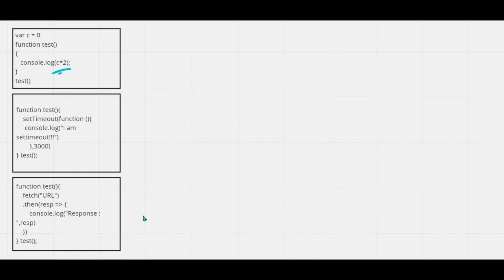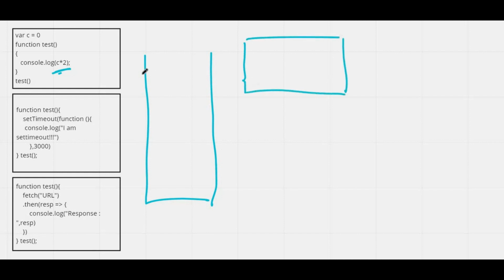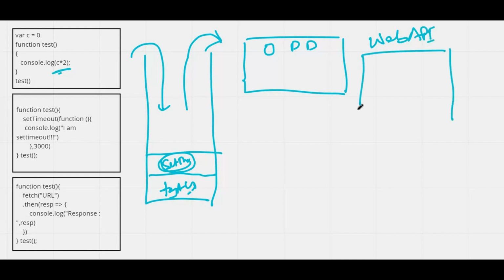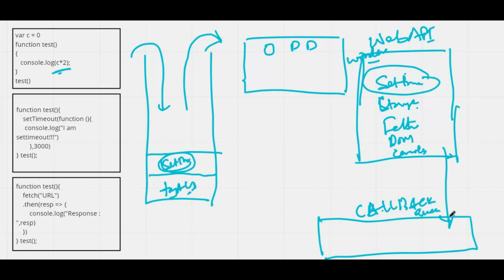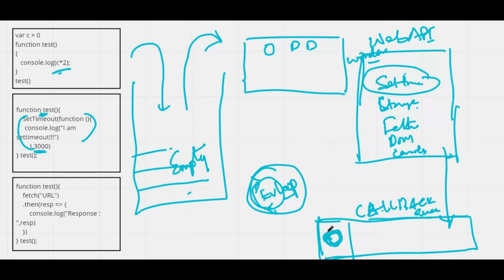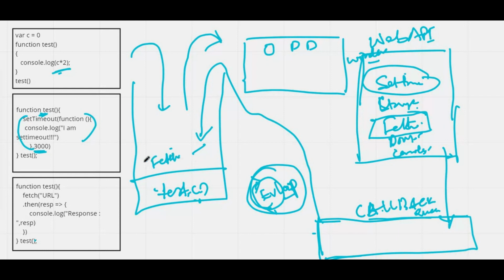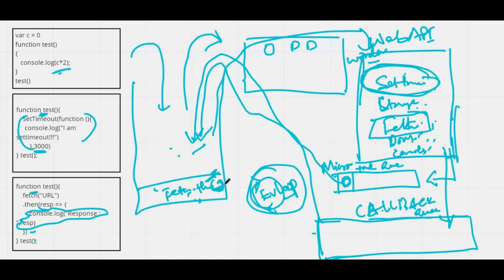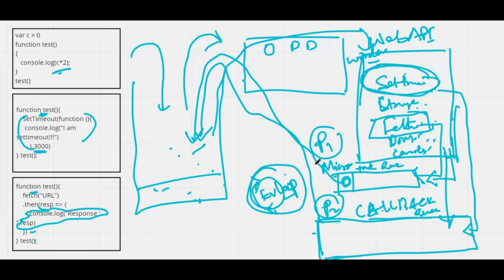Event loop in javascript || What is Event Loop || How event loop works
What is event loop ?
What is call stack?
Call Stack vs Call back Queue
Microtask Queue vs Call back Queue
How Settimeout gets executed in Javascript